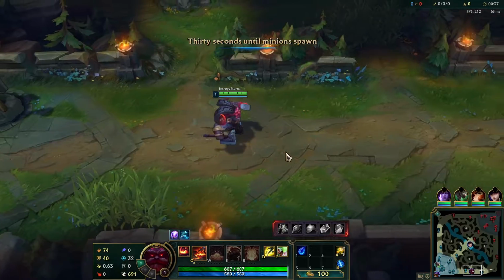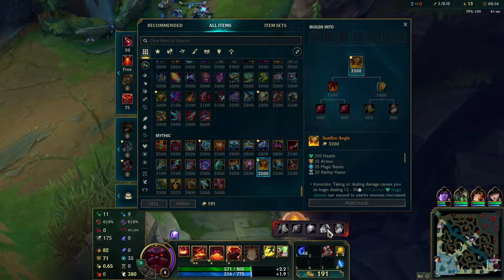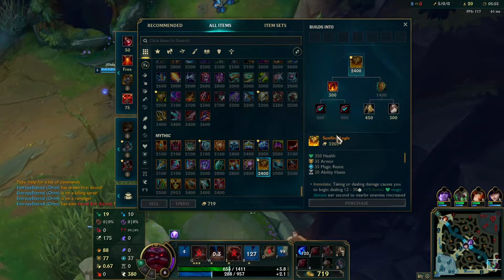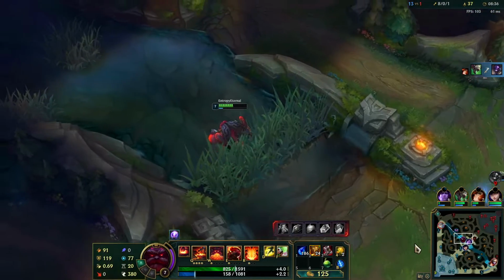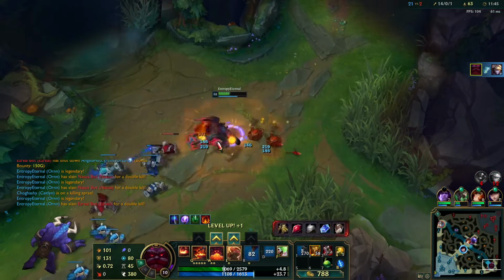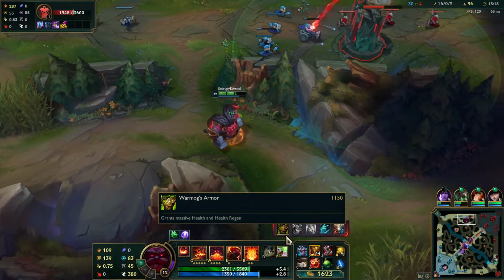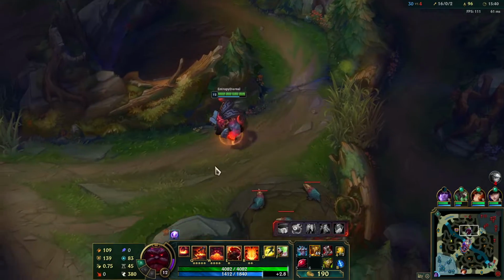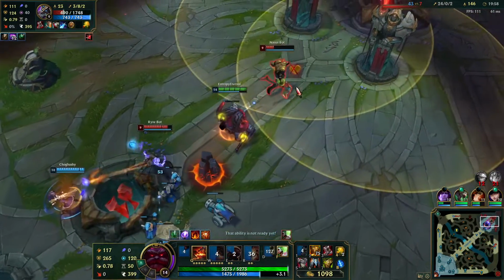League/Clash - Champion Review - Ornn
Reviewing the League Champion: Ornn
Playing bots so I can test out all of my abilities and things without having to deal with intelligent opponents.